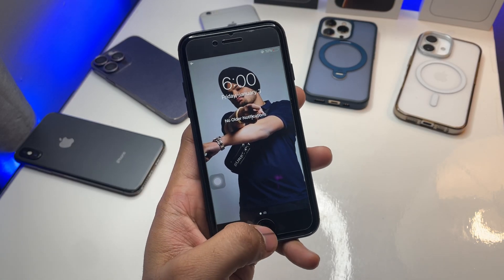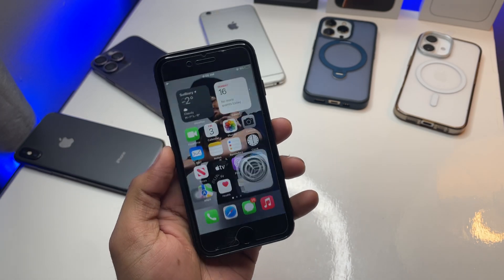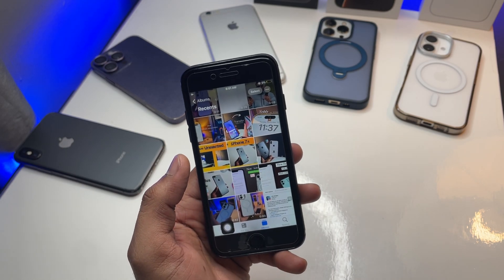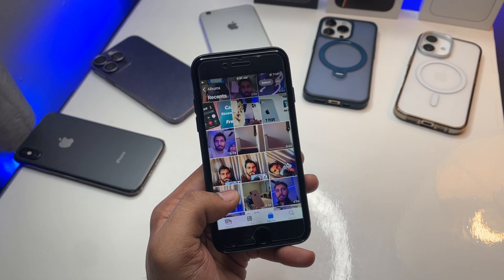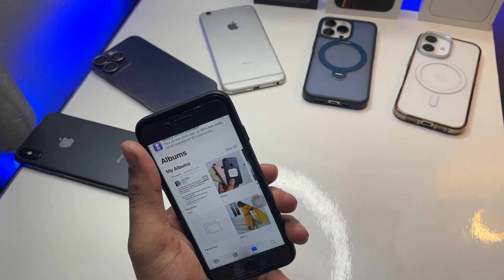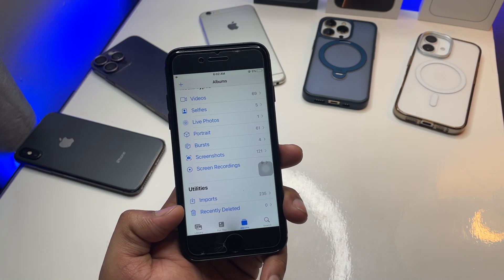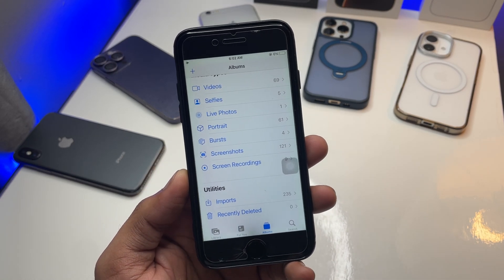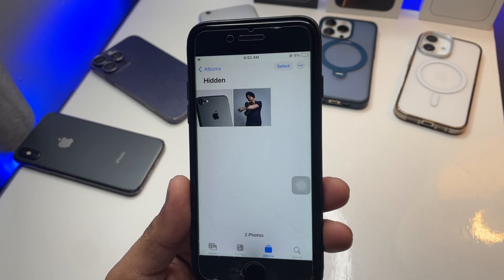Lock & Hide Photos in Older iPhones | Lock Hidden Photos in iPhone 7,8 & X